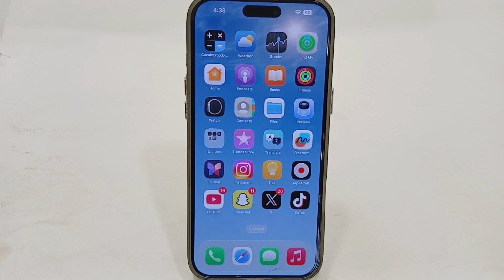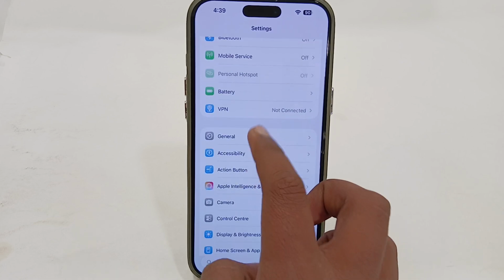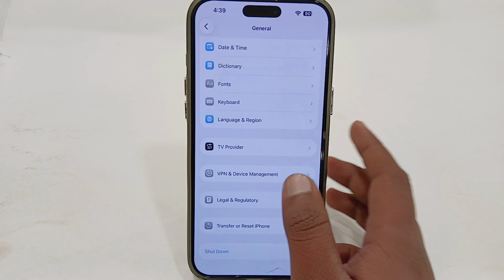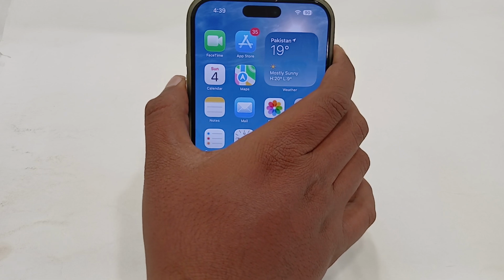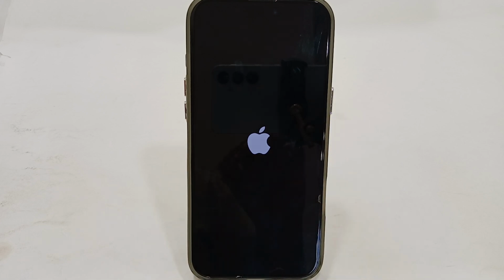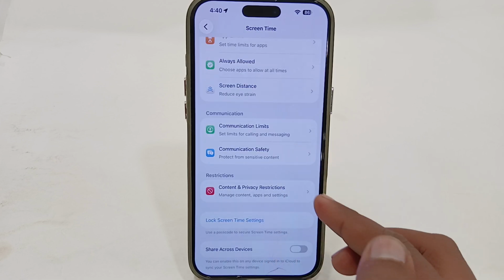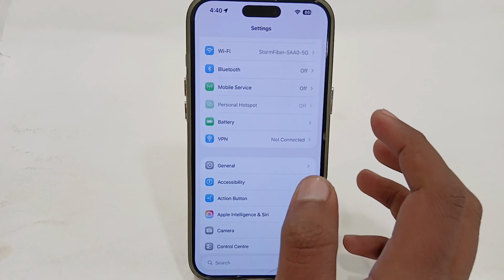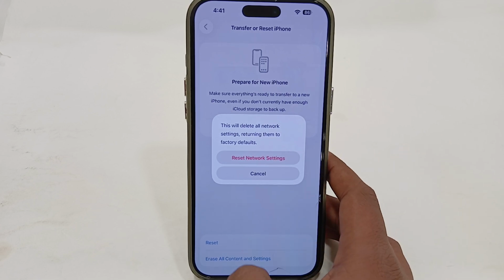How to Fix iPhone Network Problems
Are you experiencing dropped calls, "No Service" alerts, or slow 5G data after the January 2026 update? In iOS 26.2.1, many iPhone 17 and 16 users are facing "Network Handshake" failures caused by the new "Liquid Glass" modem firmware and VPN profile conflicts. Whether your Wi-Fi is greyed out or your cellular signal keeps switching to SOS mode, this updated tutorial covers the "Carrier Settings" push, the "Identity Token" reset, and how to resolve the 2026 "eSIM Hanging" glitch.

In this video, we cover:

The "Carrier Settings" Manual Push: The #1 fix for 2026—how to navigate to Settings - General - About and wait for the hidden popup to update your iPhone to the latest January 2026 network configurations.

The "Liquid Glass" Force Restart: The specific button sequence for iPhone 17 (Volume Up, Volume Down, then hold Side Button for 20 seconds) to flush the 5G modem’s temporary cache.

Deleting 3rd-Party VPN Profiles: Why simply turning off a VPN isn't enough in iOS 26—how to fully delete the profile in General - VPN & Device Management to unblock system-level data ports.

The "eSIM Line" Toggle: How to fix "Searching..." errors by going to Settings - Cellular, turning your line OFF for 15 seconds, and back ON to re-establish a handshake with the cell tower.

Resetting Network Settings (2026): How to use Transfer or Reset iPhone - Reset - Reset Network Settings to wipe corrupted Wi-Fi 7 and cellular certificates without losing your photos or apps.

Disabling "iCloud Private Relay": Why this 2026 security feature can sometimes flag your own cellular network as "untrusted," and how to toggle it off to restore your internet speed.

Date & Time Synchronization: Why having your clock even 30 seconds out of sync with Apple's servers will trigger a "Verification Failed" network error in iOS 26.2.